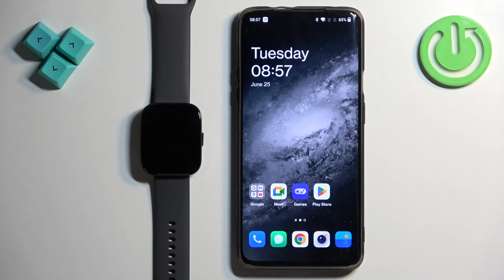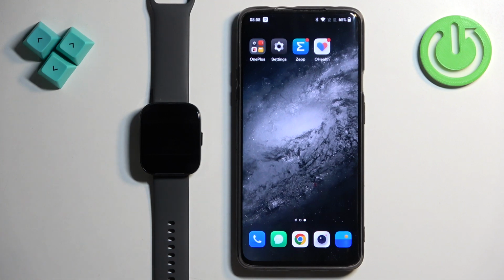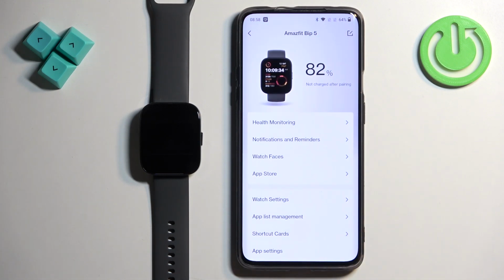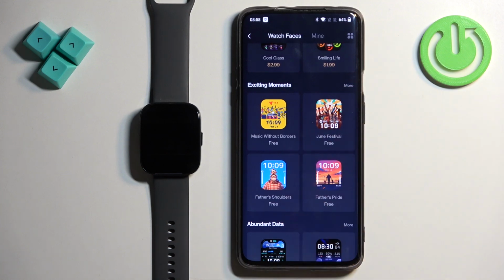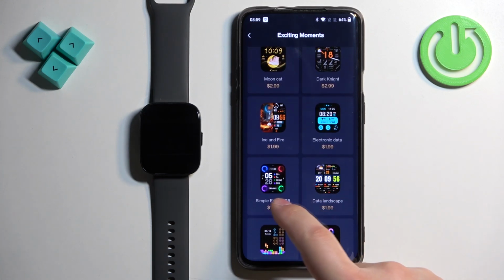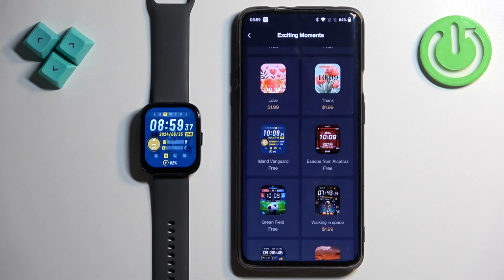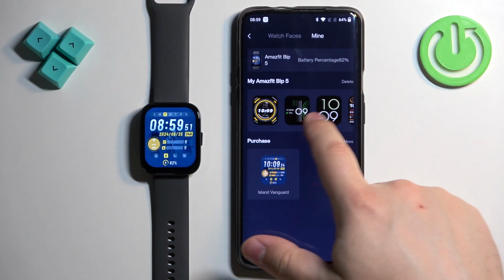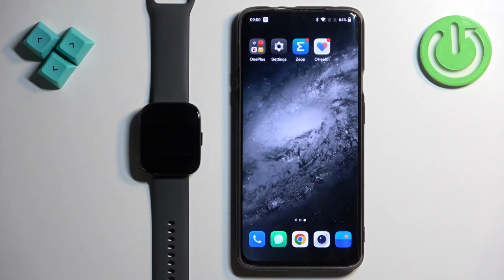How To Download Additional Watch Faces In Amazfit Bip 5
Explore how to download and install additional watch faces on your Amazfit Bip 5 smartwatch in this comprehensive guide. Customize your device with a variety of styles and functionalities to suit your personal taste.

What steps are involved in downloading new watch faces on the Amazfit Bip 5?
Where can you find a selection of watch faces compatible with the Amazfit Bip 5?
Why would you want to customize your watch face on the Amazfit Bip 5?
Can you create your own watch face designs for the Amazfit Bip 5?
How does changing the watch face affect battery life on the Amazfit Bip 5?